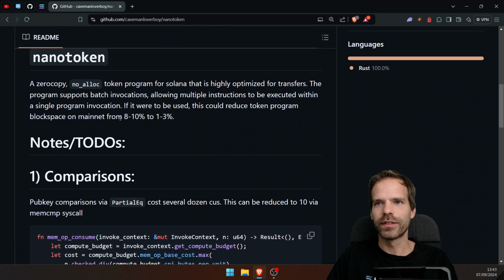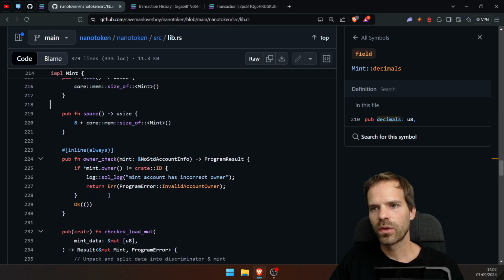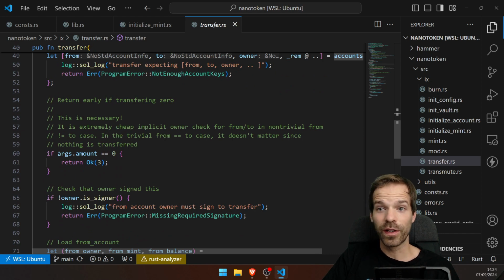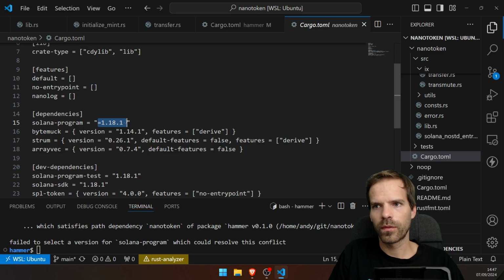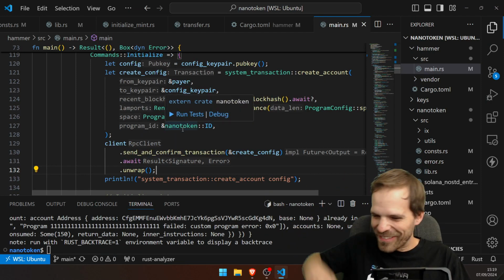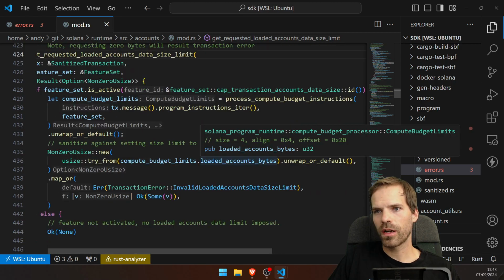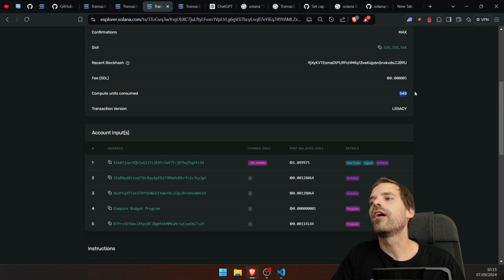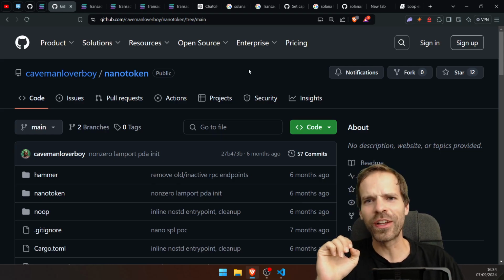The Nanotoken Standard [Solana Tutorial] - Sept 7th '24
Checking out a more efficent token standard on Solana.

Cavemanloverboy's nanotoken.

Chapters:
0:00 Intro
1:20 the repository
7:07 checking the source
13:20 the instructions
18:15 the cli
21:38 calling the program
35:35 max loaded accounts data size exceeded
40:10 sending tokens
43:30 hammer
45:10 bulk transfers
50:20 comparing to Tokenkeg
51:45 conclusion

solandy.sol